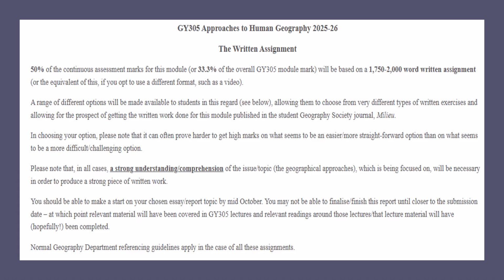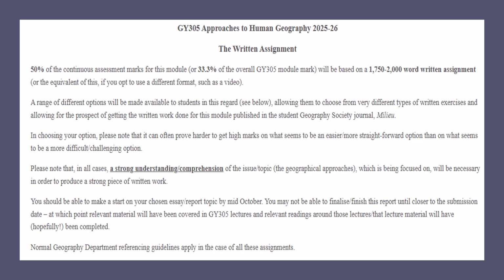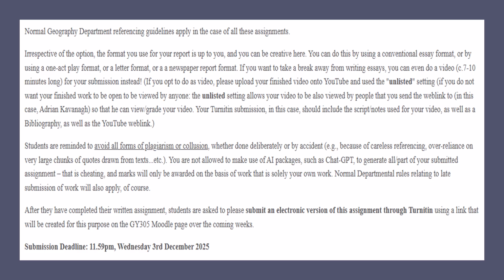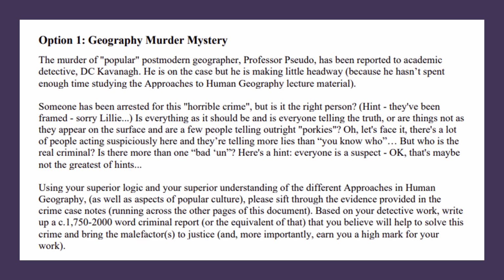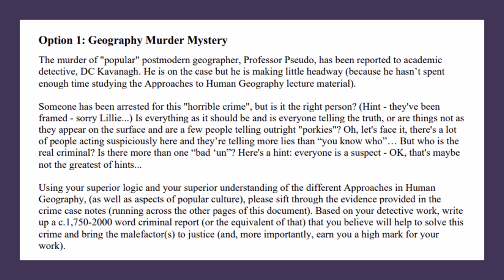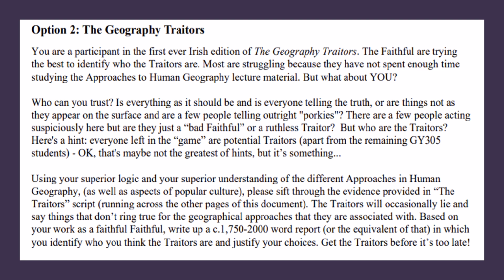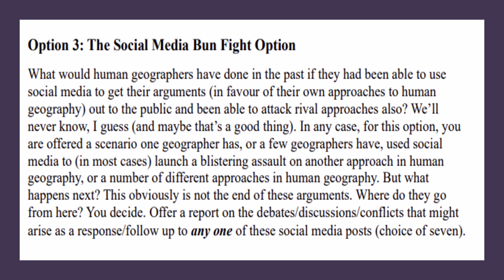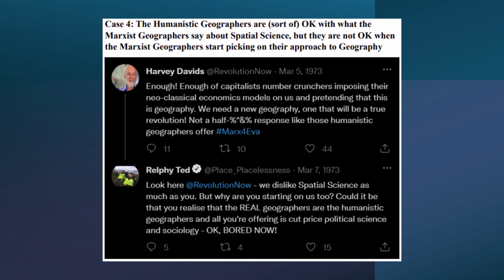GY305 Written Assignment - Some Final Guidance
Another version of the Guidance video relating to the GY305 Written Assignment; I sent you all an earlier version of this back in the middle of October. The submission deadline for this Assignment is now (as of 19 November) just two weeks away - it's Wednesday 3rd December (2025).